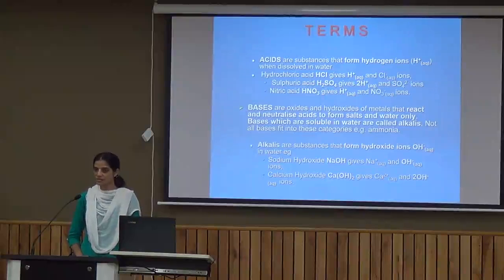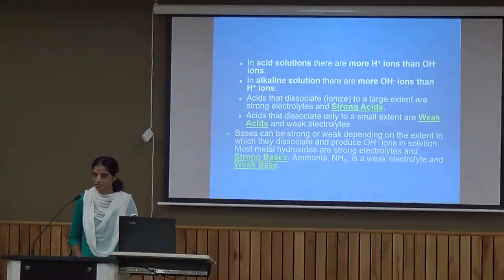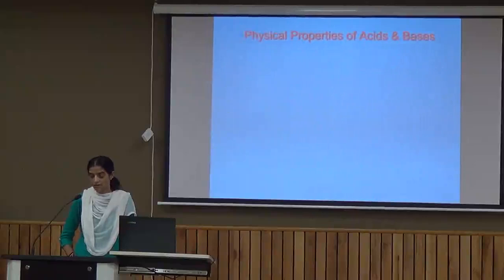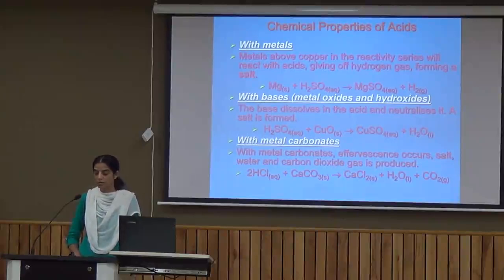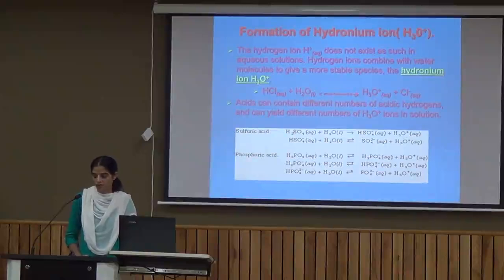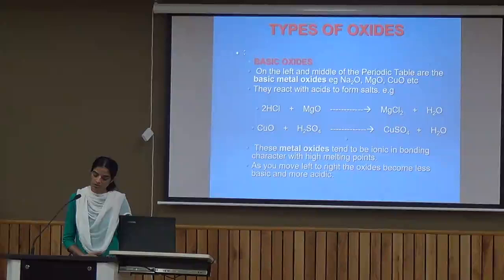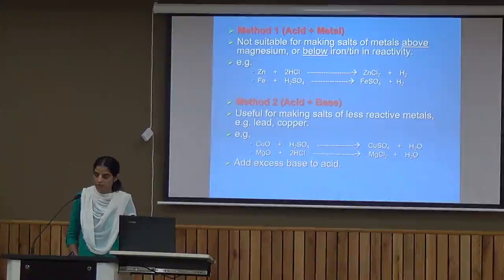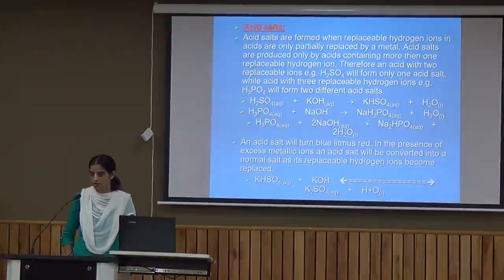class 10th science chapter 2 || Rajbinder Singh Education